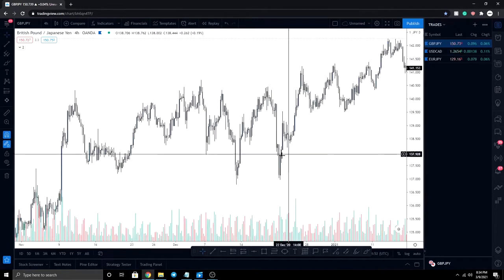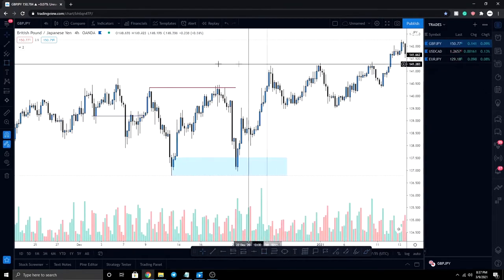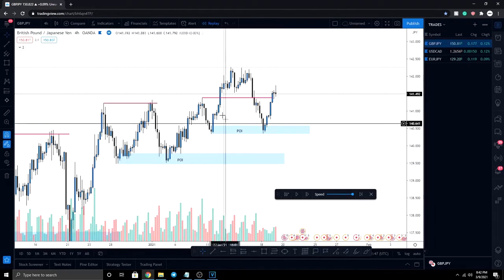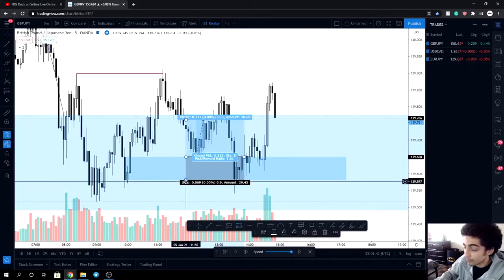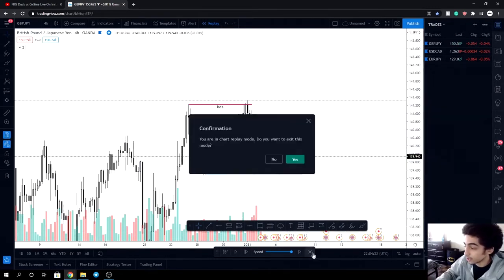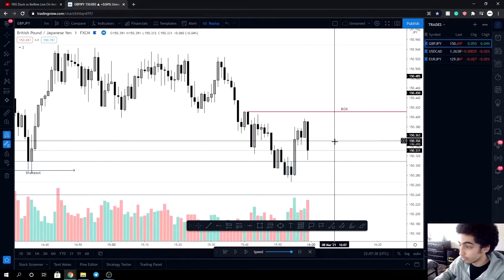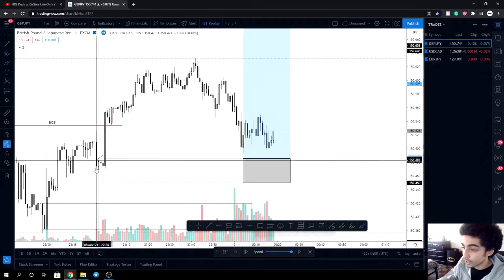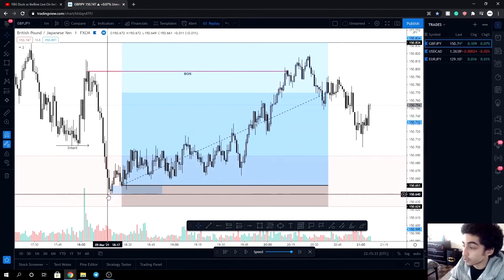2021 What is Market structure? Understanding Market Structure and its importance to Trading.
Market structure is simply support and resistance on your charts, swing highs, and lows. These are levels on your chart attracts the most attention. ... And how you can combine candlestick patterns with market structure is that you are basically looking to enter your trades after strong price rejection.